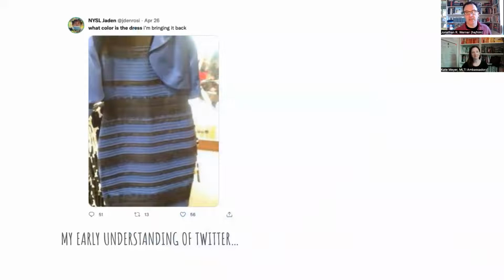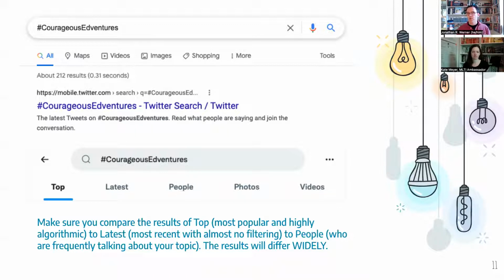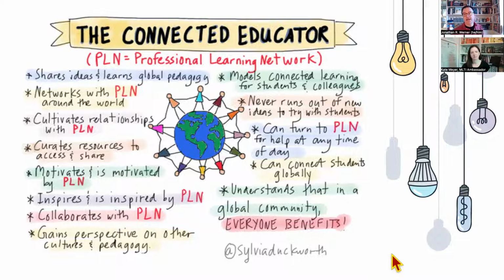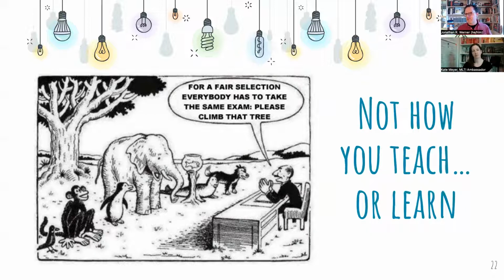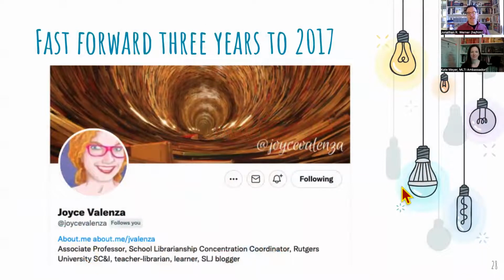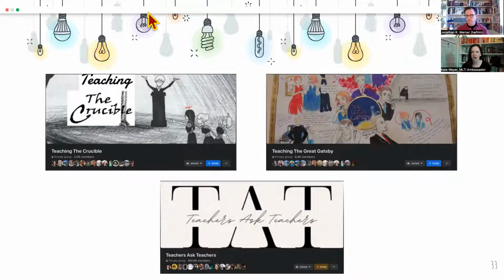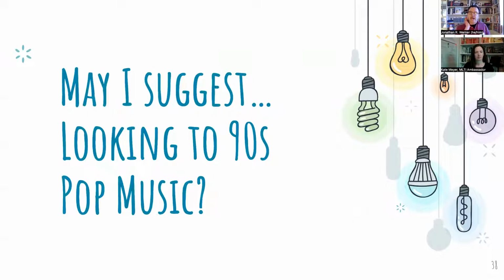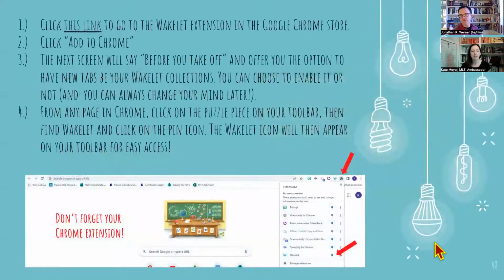Developing You PLN (Professional Learning Network)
The power of Personal(ized) Learning Networks to Rethink & Revitalize Your Teaching and Your Professional Development.